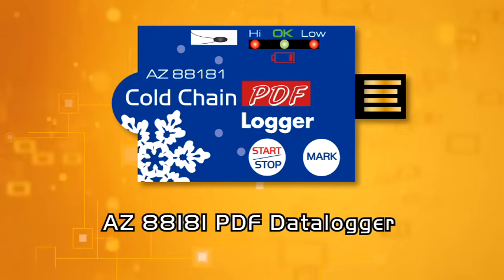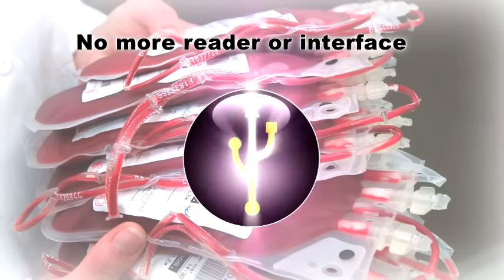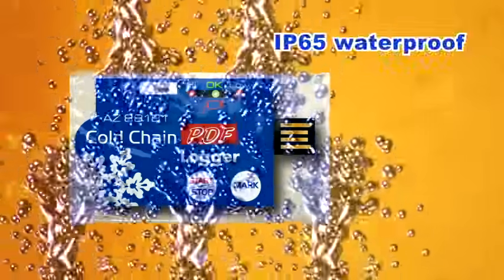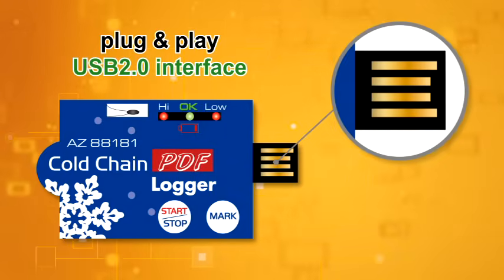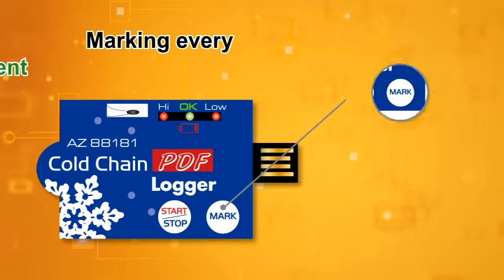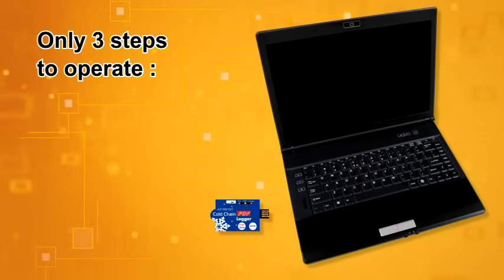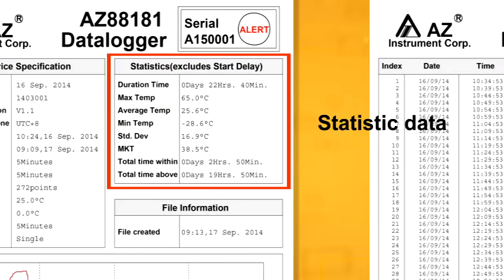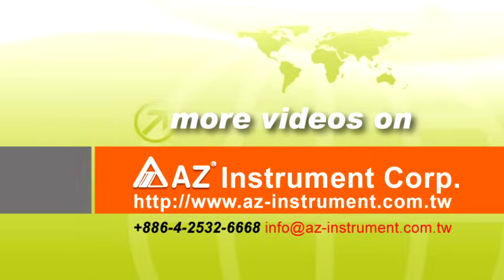AZ 88181 Single Use PDF Datalogger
♛ 88181 AZ Temperature Recorders for Shipping features:
* Single use: avoid the possibility of cross contamination
* Accurate Temperature sensor
* Plug & play USB 2.0 interface, without any software
* Generating a PDF report automatically when plug to PC
* PDF report include the summary, graph, and the details temperature data
* Easy program for sampling rate, start delay, temperature unit, password, company name, alarm types, High/Low alarm
* IP65 waterproof bag could provide the moisture barrier properties of data logger
* Mark function for special moment would like to record or track later
* Meet with EN12830, RoHS, RTCA DO-160EF, airfreight safety approved by Emirates Sky Cargo
* Best monitoring tool for cold chain transportation requirements (GDP).

♛ 88181 AZ 一次性冷鏈低溫物流/單次用溫度記錄器/免軟體 產品特色:
* 配有 USB 2.0 可隨插即用的溫度記錄器
* 設定及下載時無需任何軟體及驅動程式
* 連接至 PC 時，會自動產生一個 PDF 的報告
* 不僅低成本單次使用且內建精準的熱敏電阻溫度傳感器
* 單次使用的記錄器可以避免交叉感染
* 提供使用者最大可完全由自己設定的彈性，包含有：語言，採樣間隔時間，啟動延遲，警報延遲，單位，警報範圍，警報型態
* 緊密、輕量、IP65 防水&輕薄的設計可相容於任何外包裝
* 文件加密技術以確保資料的完整性&安全性，亦可自行輸入公司名稱
* 4 組 LED 燈直接顯示目前狀態：記錄狀態，低電量顯示，高溫警報 & 低溫警報
* 強大的記憶容量：8192 組讀值
* 以 1 個 CR2032 電池供電
* Mark 鍵可在運送過程中提供 8 組標記時間點的數值
* PDF 檔案包含彙總、圖表及詳細的資料列表
* 符合 EN12830，RoHS, 航空安全認證 (RTCA DO-160EF, Emirates Sky Cargo)
歡迎到衡欣實業官網了解更多產品資訊: